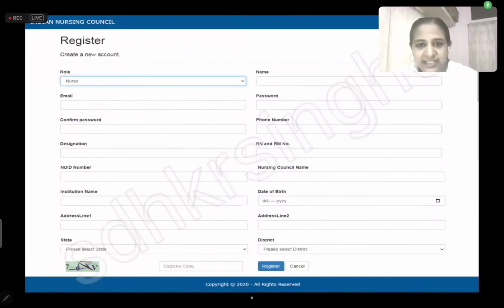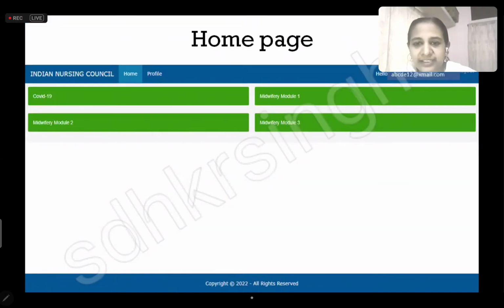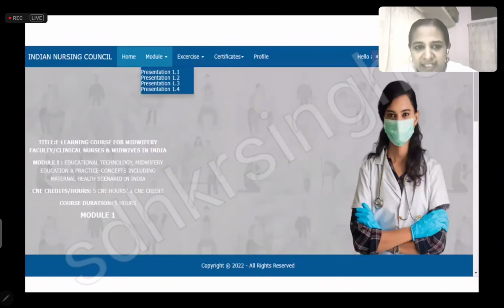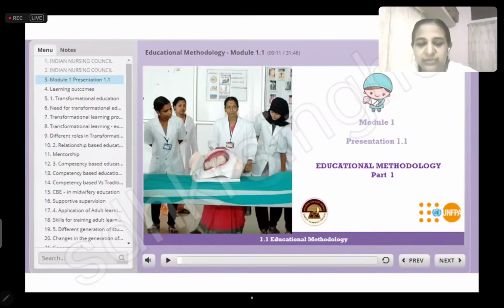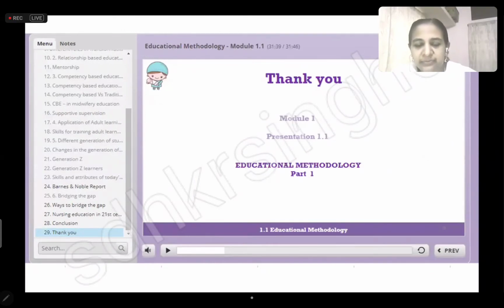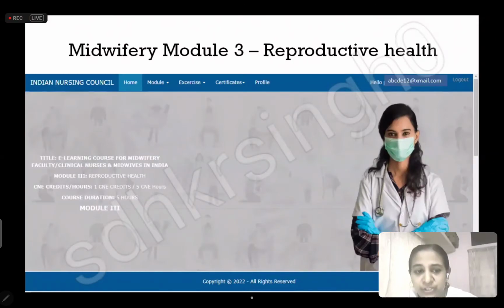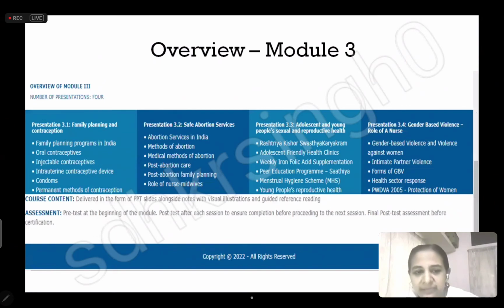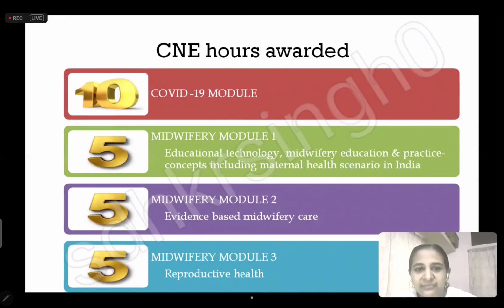Midwifery E-learning Course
Viewers may find all the courses in the Indian Nursing Council website.